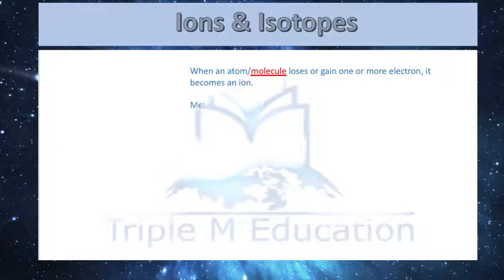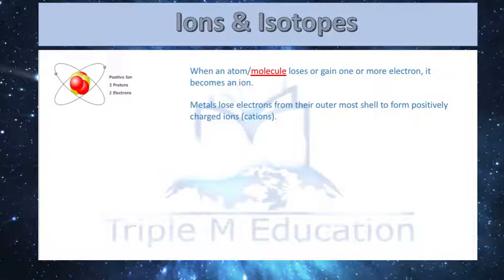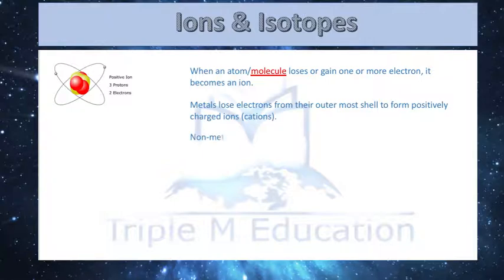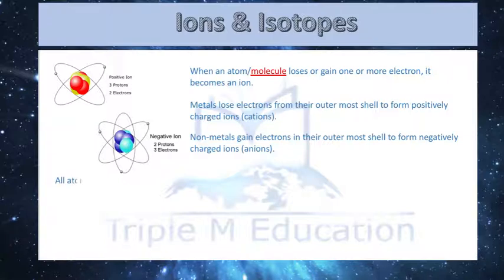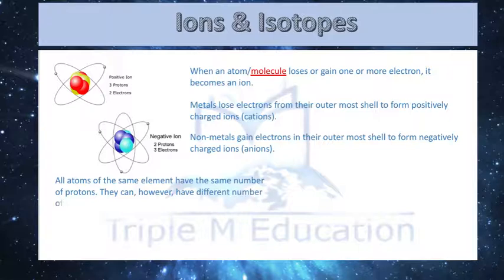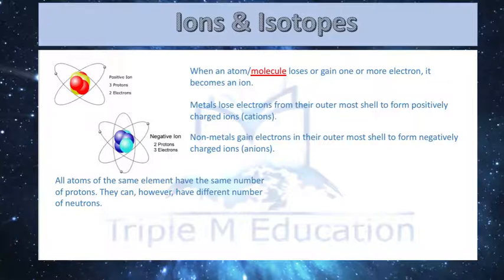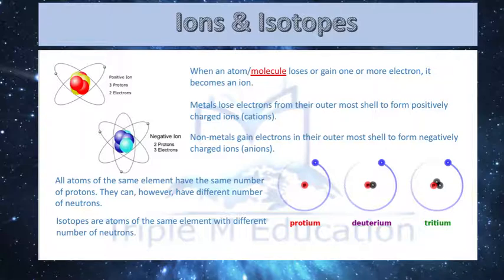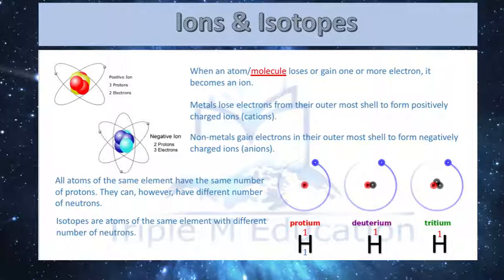The Atomic structure: Ions & Isotopes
Part of our iGCSE/ A-level  science lesson on the atomic structure.